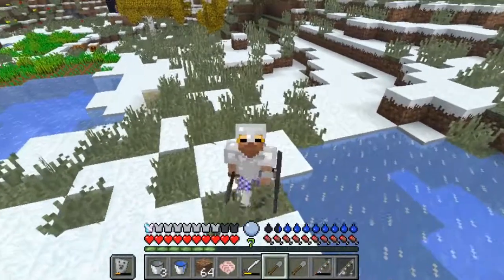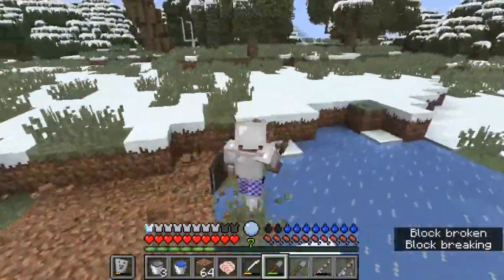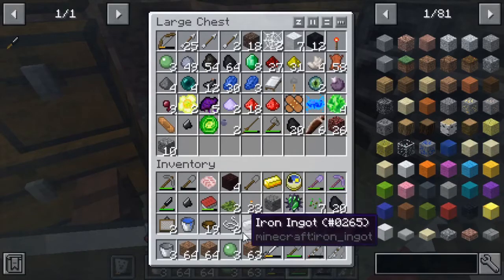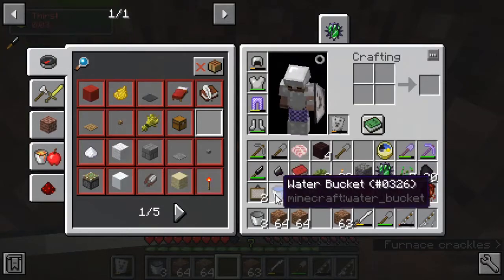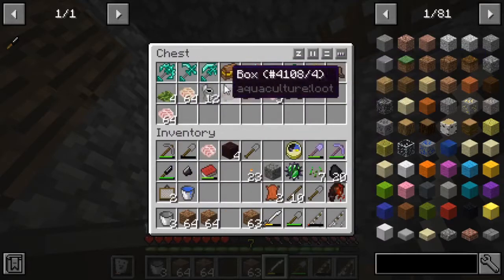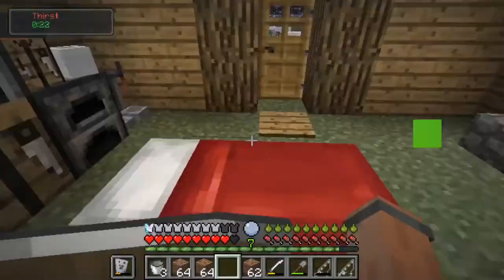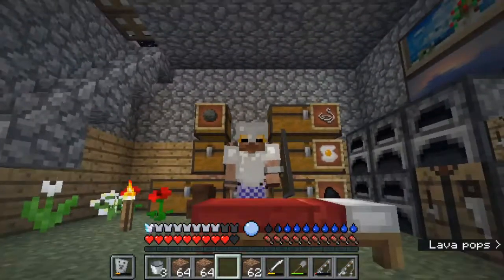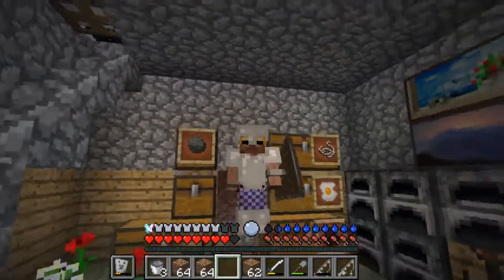RL Craft Dirt Drops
It was about time to get something going on here!
We can get Iron, Coal or Gold?!